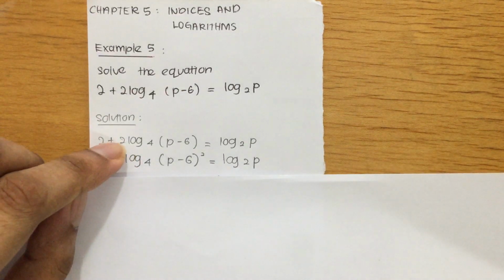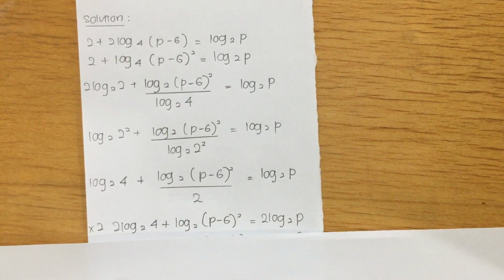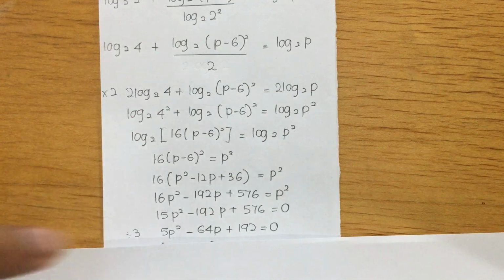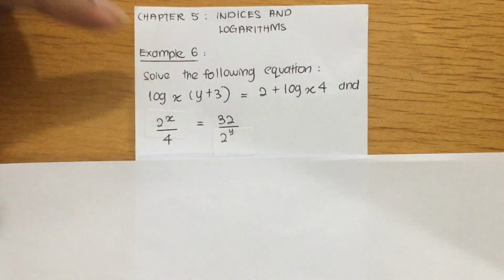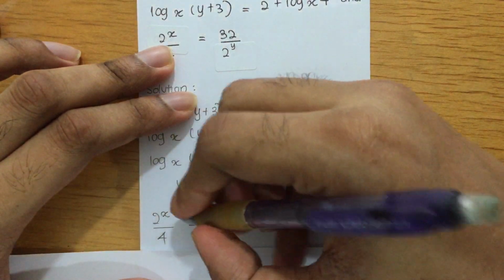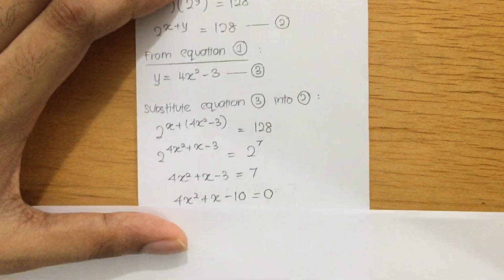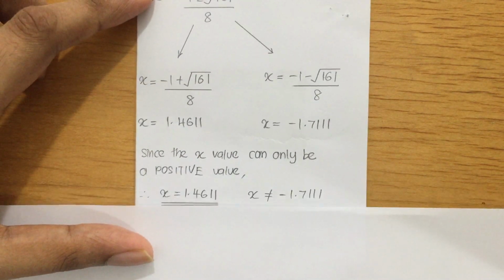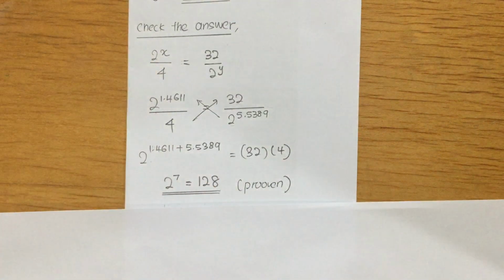Indices and Logarithms Add Maths SPM Question Part 3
Indices and Logarithms Add Maths SPM Practice Part 3

This video shows a clear explanation on how to solve indices and logarithms part three discussion which consist of two logarithm questions. Any doubts or feedback feel free to put down in the comment section below.